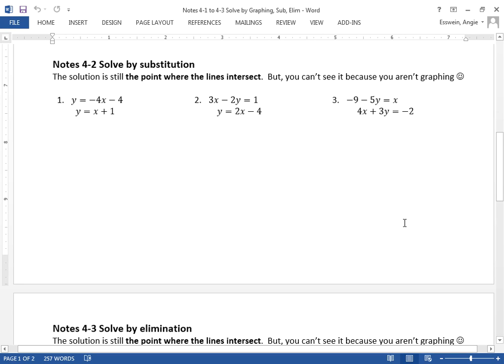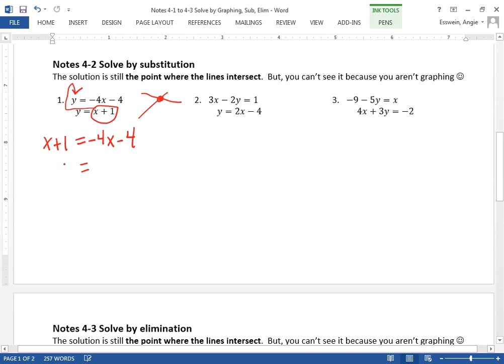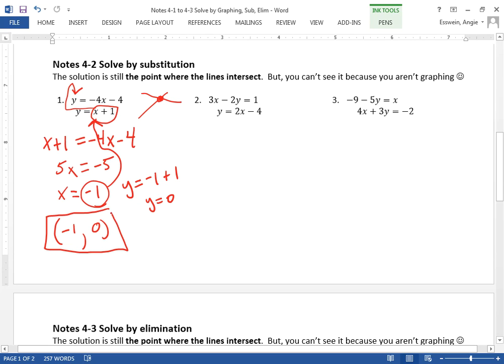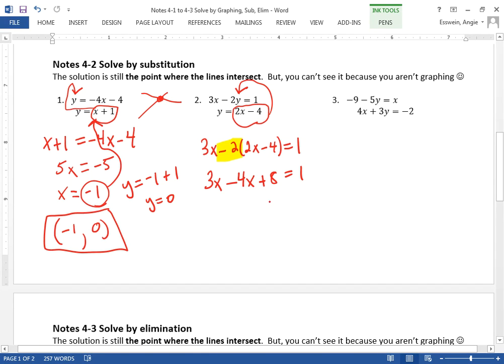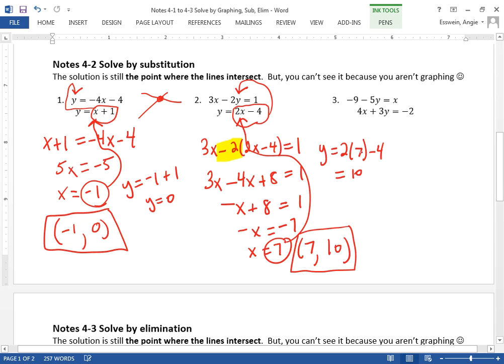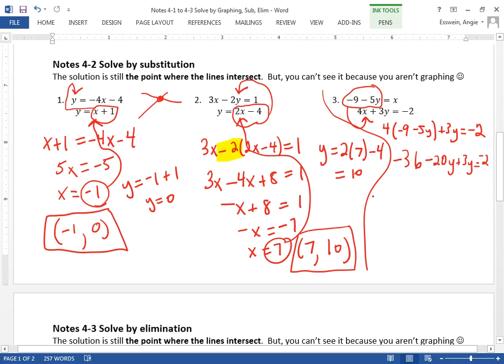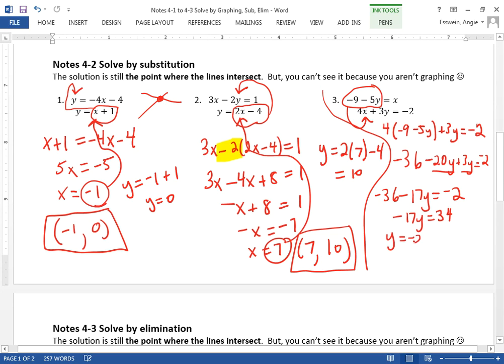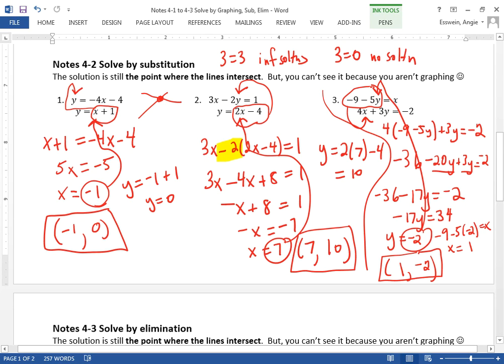Oct 24, 2017 8:28 AM